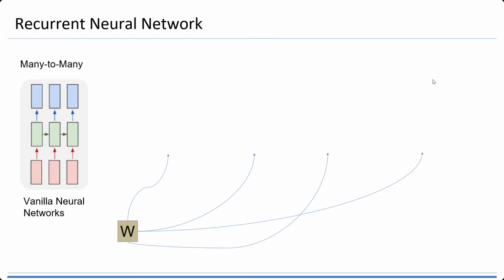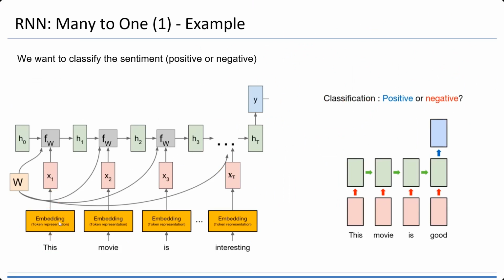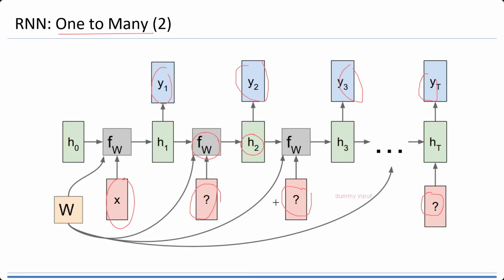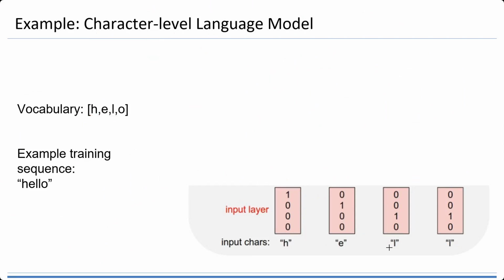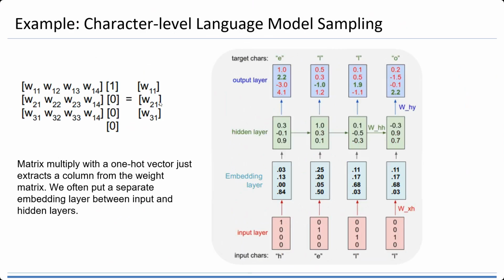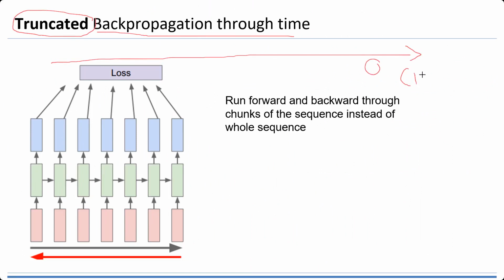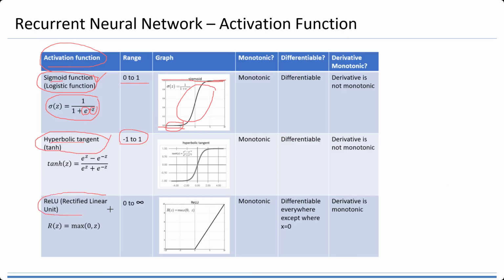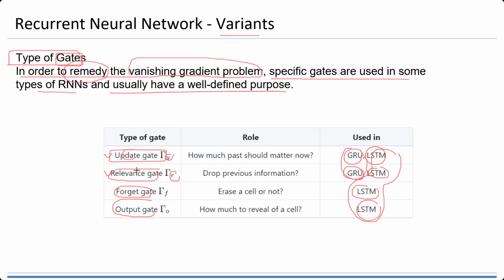20241107 - TA - Deep Learning in TA (2)